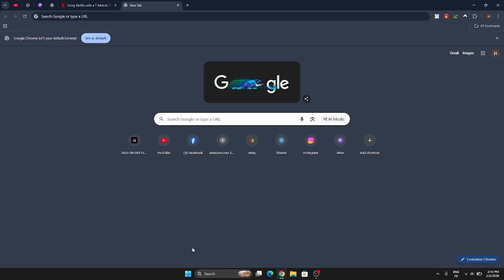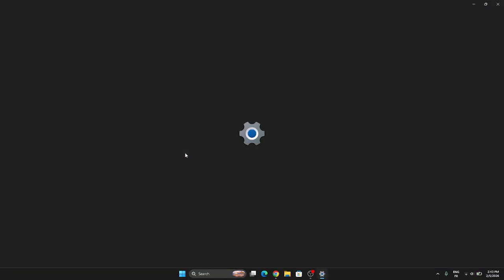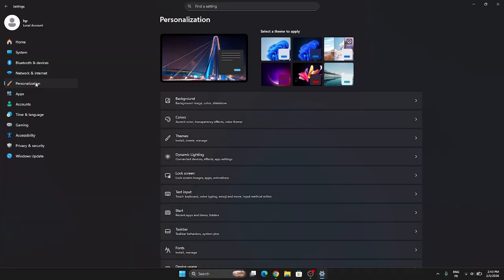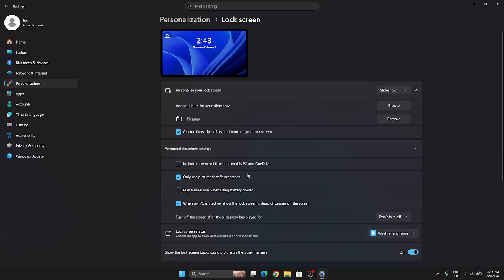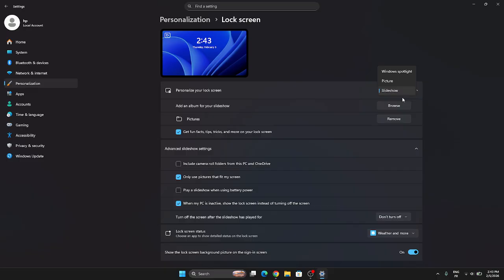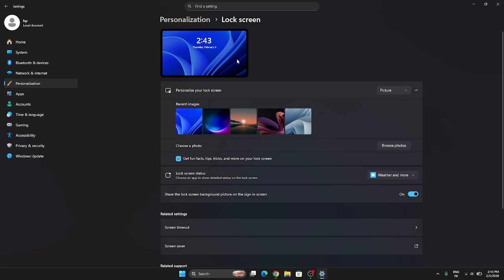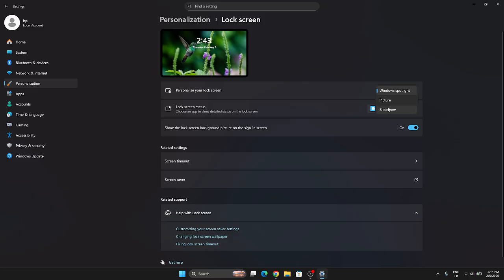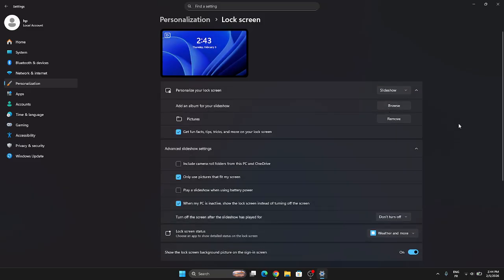Change Your Lock Screen In Seconds! (Windows PC & Laptop)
In this video, you will learn how to quickly and easily change your lock screen wallpaper and photo on any Windows PC or laptop, step by step. I will show you the simplest method to customize your Windows lock screen using built-in settings, so you don’t need any extra software or technical skills. Whether you are using Windows 10 or Windows 11, this tutorial will help you personalize your lock screen background in just a few clicks. You’ll see exactly where to go in the settings, how to choose your own picture, and how to apply it instantly. This guide is perfect for beginners who want a fast and simple way to change their lock screen image and make their computer look more personal. If you’ve been searching for how to change lock screen wallpaper on Windows, how to customize Windows lock screen, or how to set a lock screen photo on PC or laptop, this video will give you the easiest solution. By the end of this tutorial, you’ll be able to change your Windows lock screen anytime you want, in seconds.